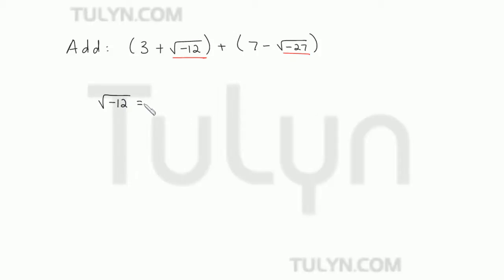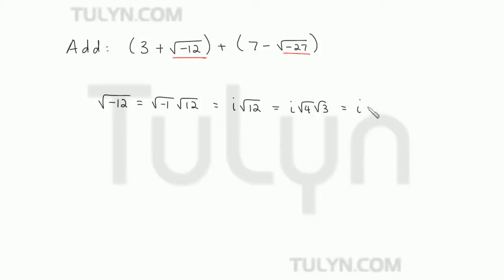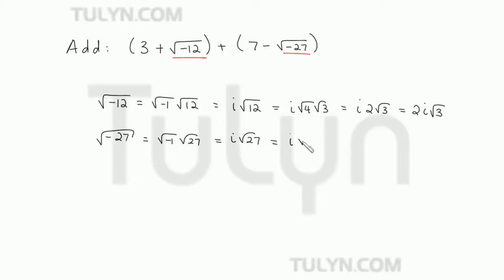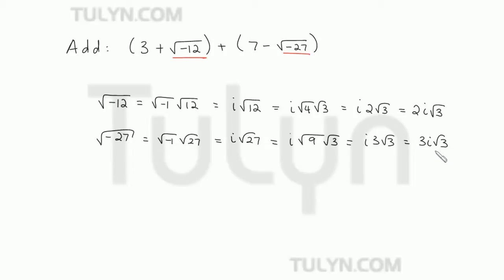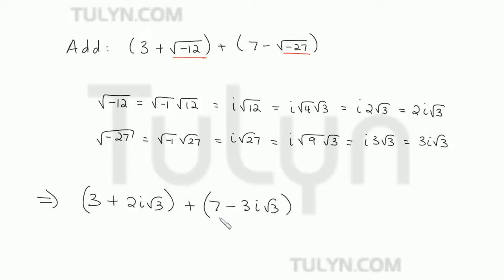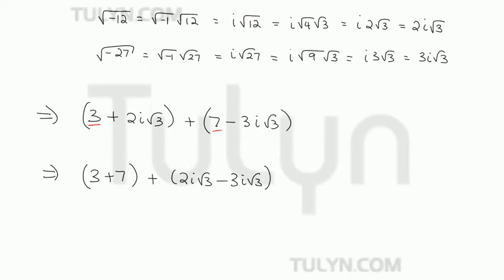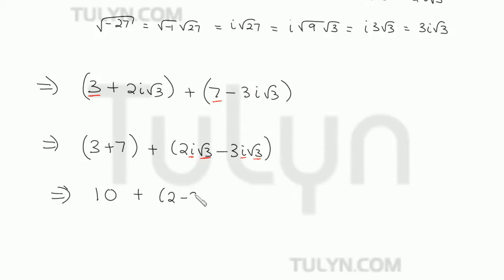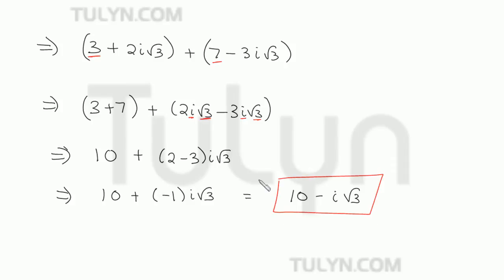adding complex numbers 4